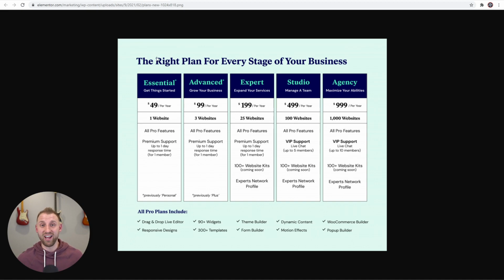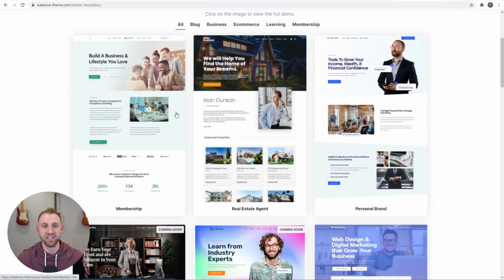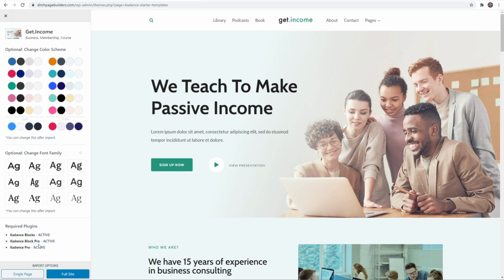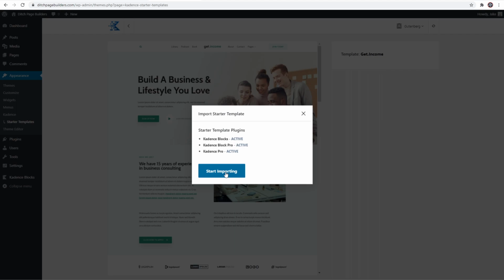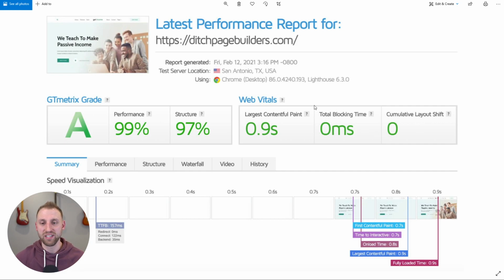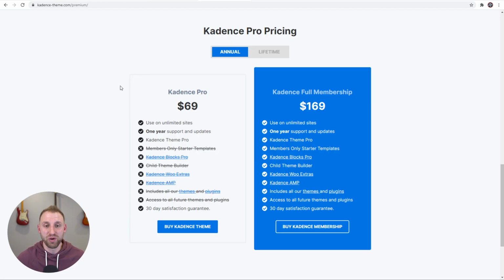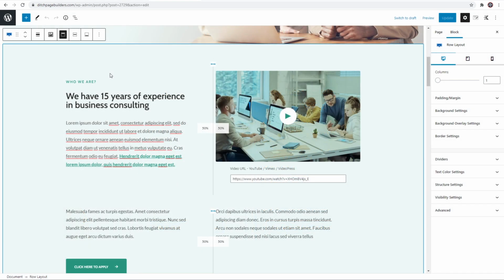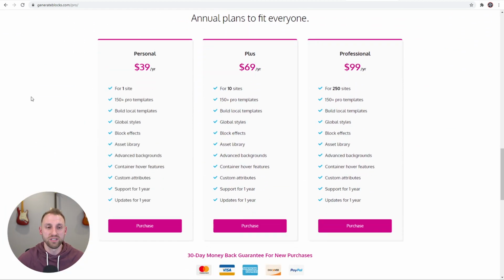New Elementor Pricing Changes (+ 2 FASTER, Much Cheaper Alternatives)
In this video, I'll explain the Elementor pricing change and plans along with showing 2 much faster and cheaper alternatives to Elementor using Gutenberg to greatly increase your page speed and boost your Google rankings.

Elementor New Pricing Plans:
- Essential: $49/year for 1 site
- Advanced: $99/year for 3 sites
- Expert: $199/year for 25 sites
- Studio: $499/year for 100 sites*
- Agency: $999/year for 1000 sites*

*New Elementor Plans

0:00 Intro
0:25 Elementor Old Pricing Plans
1:11 Elementor Current Pricing Plan Changes
3:37 Elementor 2 New Pricing Plans
4:23 Elementor Support Changes
5:17 My Poor Page Builder Experience
6:44 Why I Dropped Page Builders
7:51 Elementor Kadence Starter Template Demo
9:29 Elementor Kadence Starter Template Page Speed
10:42 Core Web Vitals Explained
11:34 Elementor Hurts Page Speed
12:50 Importing Gutenberg Kadence Starter Template
15:34 Gutenberg Kadence Starter Template Demo
17:18 Gutenberg Kadence Starter Template Page Speed
20:30 Elementor vs Kadence Membership Pricing
25:18 Editing in Gutenberg/Kadence Blocks
26:40 Is Elementor Pricing Worth It?
27:40 Honorable Mention: GeneratePress Pricing
28:18 GenerateBlocks Pricing
29:34 Gutenberg Theme + Blocks Integration
30:30 What Do You Think?
31:51 Outro

🖥 SiteGround Hosting (Best Shared WordPress Hosting) (SAVE 60%)

Are you on the fence about continuing to use the Elementor page builder due to the increased pricing changes? The most expensive Elementor pricing plan is now $999/month.

I'll show you two Elementor alternatives that use Gutenberg which is the built-in WordPress block editor and is significantly faster and cheaper than Elementor.

The first alternative and my recommendation is to use the Kadence Theme + Kadence Blocks Pro which extends Gutenberg and gives you tons of page builder type of blocks. The best part is your page speed will skyrocket by switching to it.

The second alternative and an honorable mention is to use GeneratePress + GenerateBlocks which is yet another super lightweight and fast WordPress theme and Gutenberg block extension.